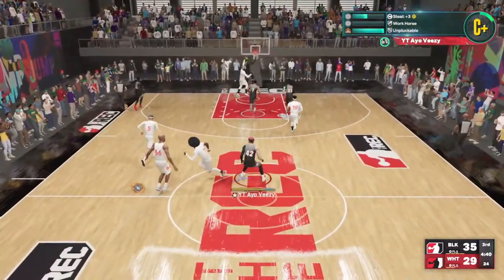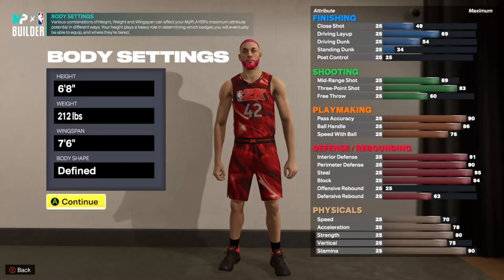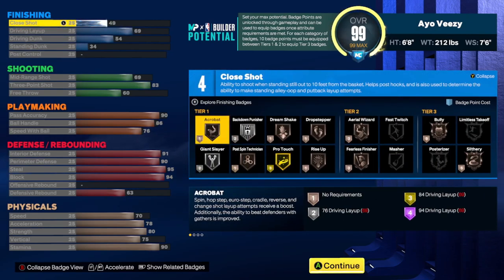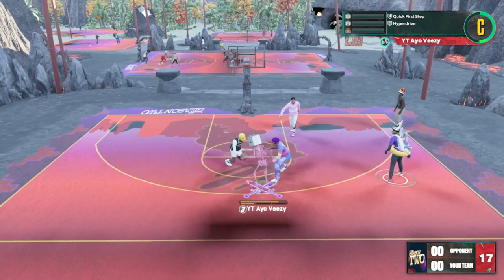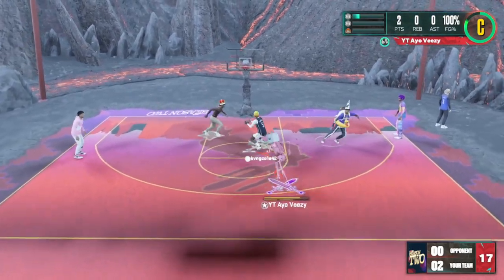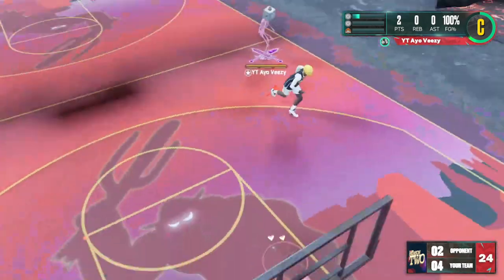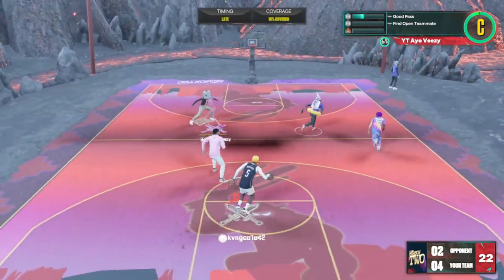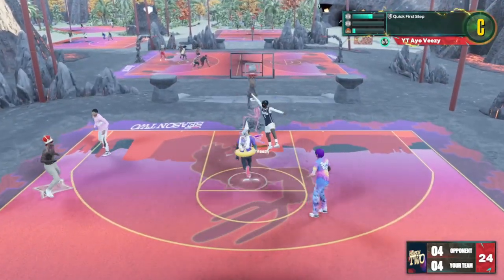My NEW Lockdown Build Gets Steals EVERY Possession!! NBA 2K23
My new lockdown build gets steals every possession in nba 2k23 if you want a tutorial on how to get more steals in nba 2k23 let me know an ill drop a video for you guys! but anyway check out my 2 way 3pt point forward build!

Welcome to the Cdotveezy youtube where youll receive dialy uploads from all the most popular shooters in gaming! I upload daily funny clips and dope montages from your favorite videogames such as Fortnite Call of Duty and NBA2k23 just to name a few! So if youre looking for more funny and clips from Cdotveezy you have found your place!

You can also find the best trips and tricks and even loadouts!

sharpshot, shot sharp, 99 overall sharpshooting shot creator